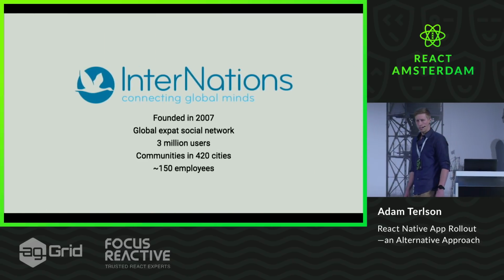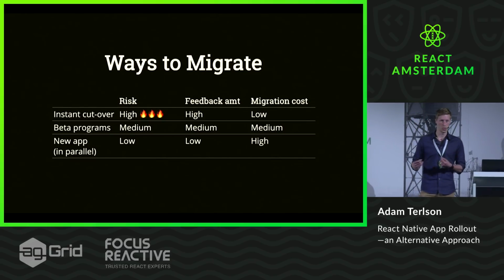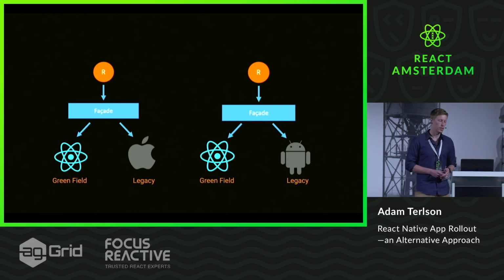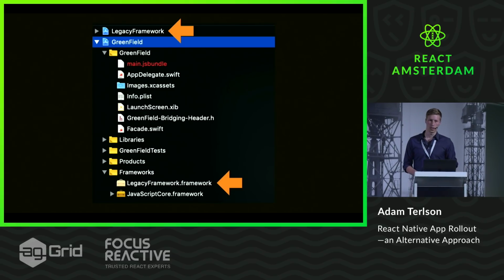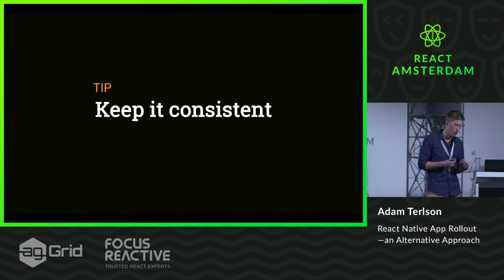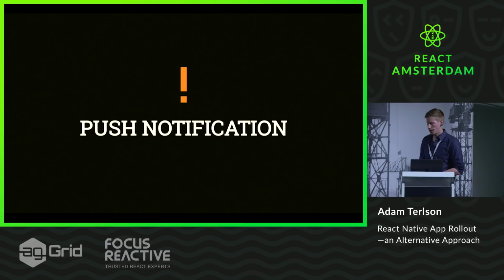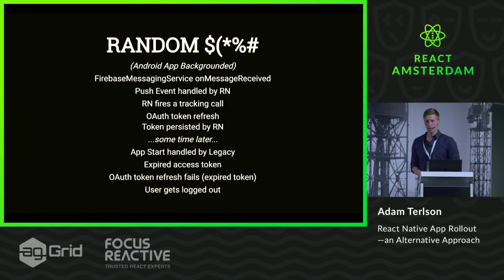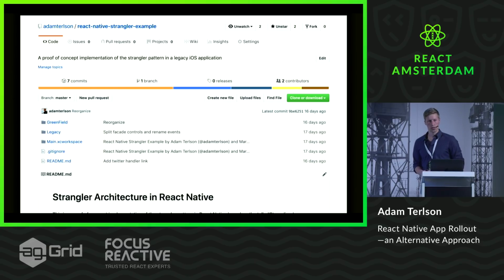Strangling Legacy with React Native: See its building & testing advantages - Adam Terlson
# Strangling Legacy with React Native

Building an app destined for production is a daunting task, especially to replace existing legacy apps available for download in the App and Play Store. Adam's team could have pursued a typical release strategy—instead, they got creative with React Native.

They built a strangler-style architecture, a technique commonly reserved for web services, to release our greenfield React Native product user-by-user. The effect was some pretty unique and awesome advantages to how we built and tested our new app—but software is never perfect.